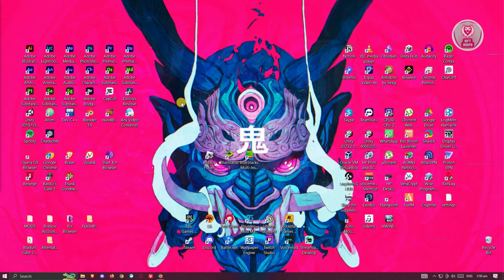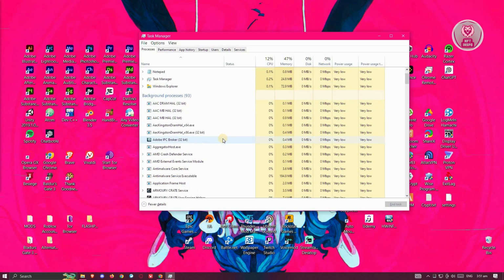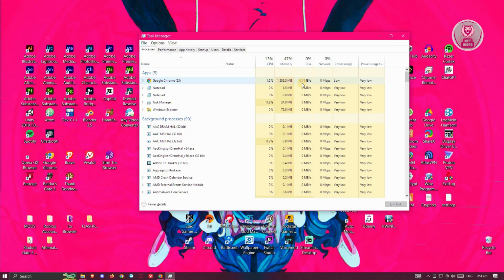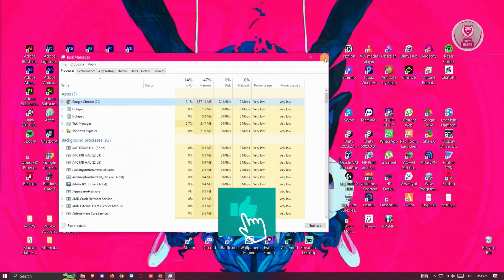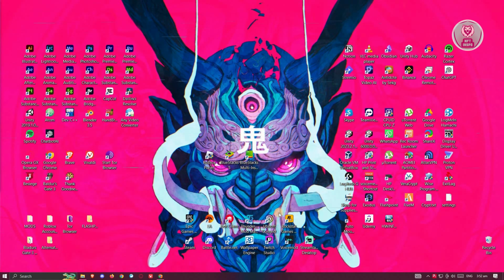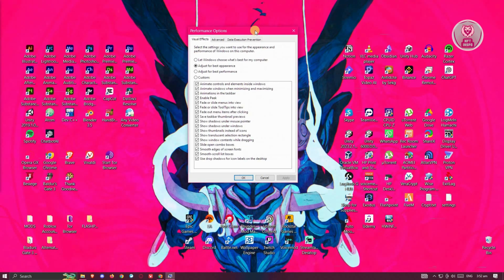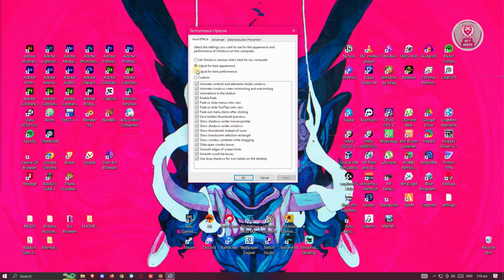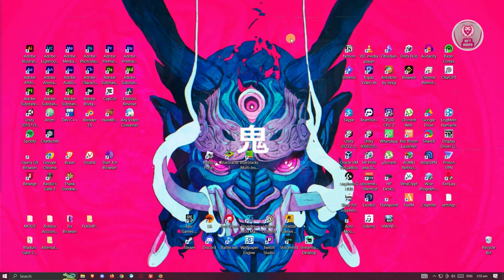How To Fix Freezing In Valorant (2025)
If you want to be able to fix freezing issues in Valorant, then this video will be perfect for you!